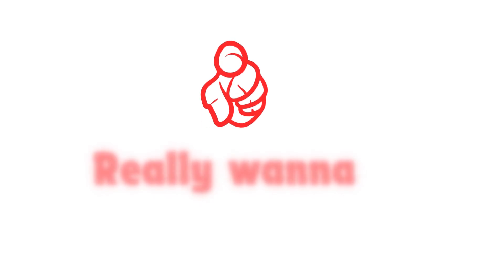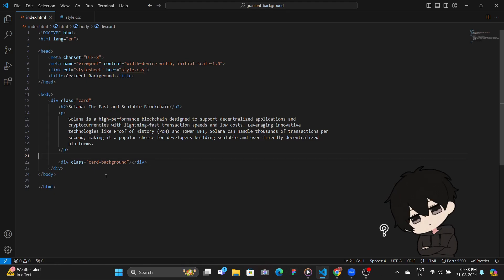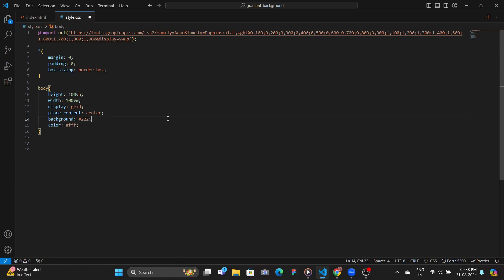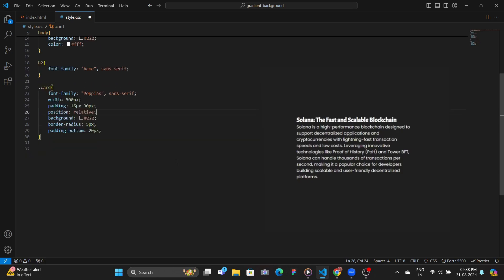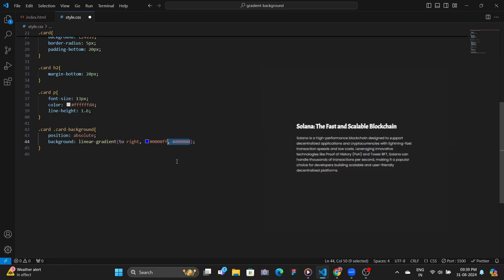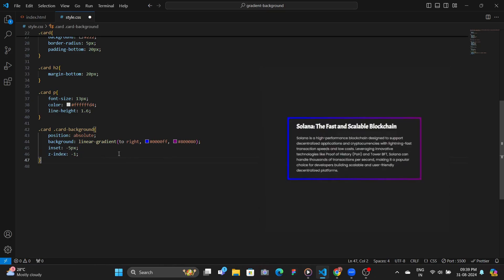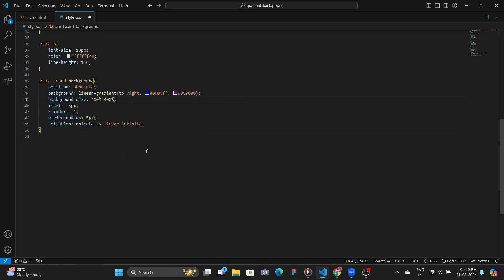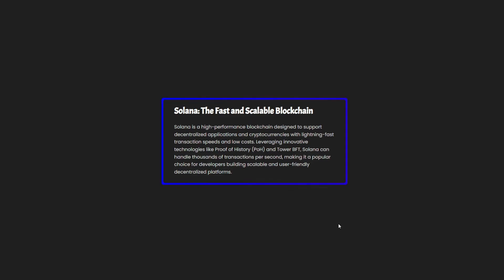🔥CSS Gradient Borders made Easy!! in just 2 mins 🤯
Lets learn to build cool gradient backgrounds with animations as well in just 2 minutes.